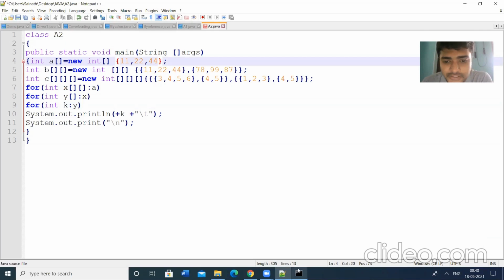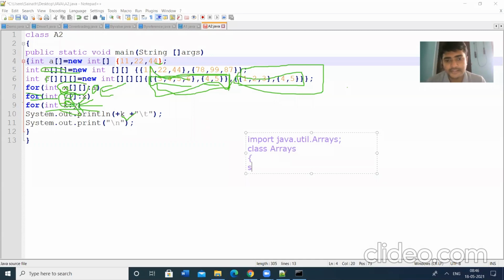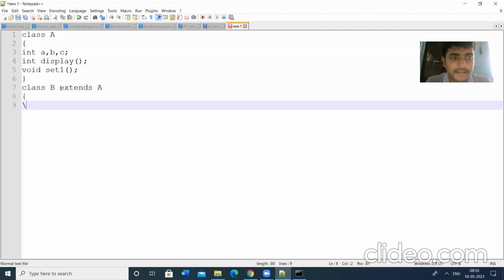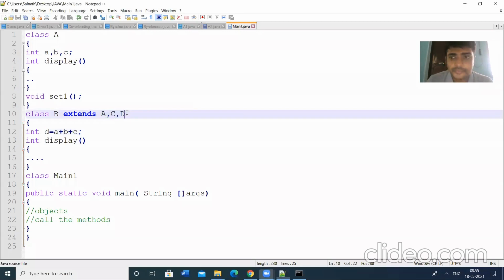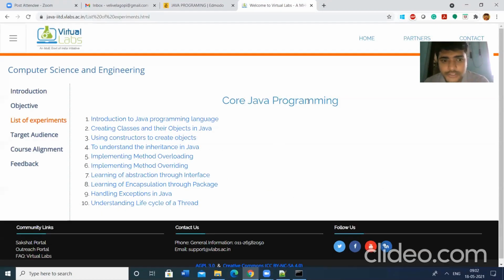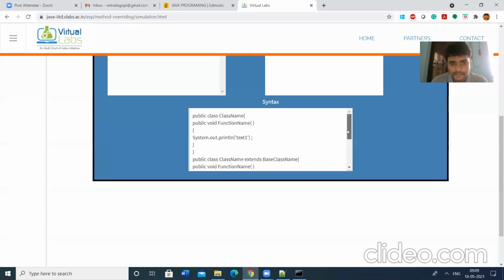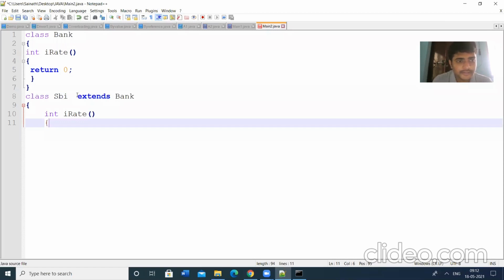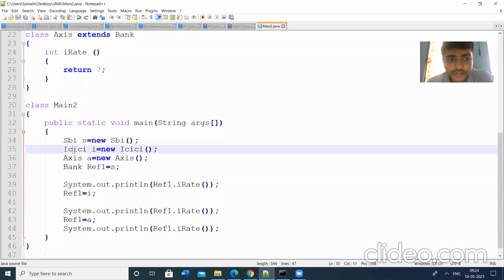DEMO ON INHERITANCE